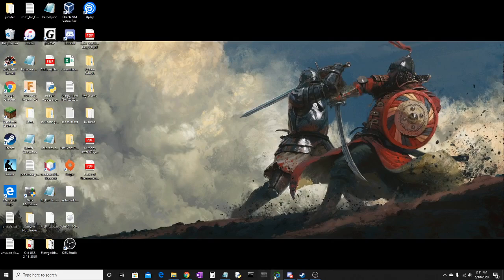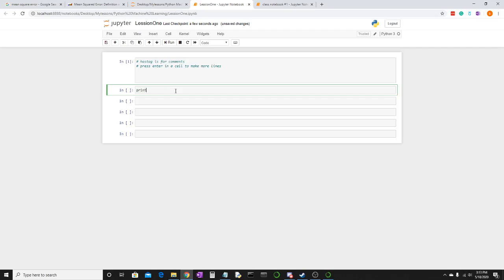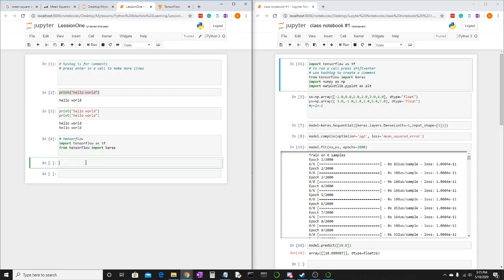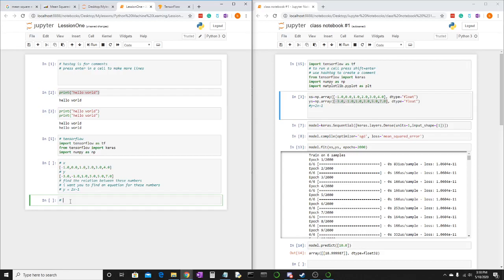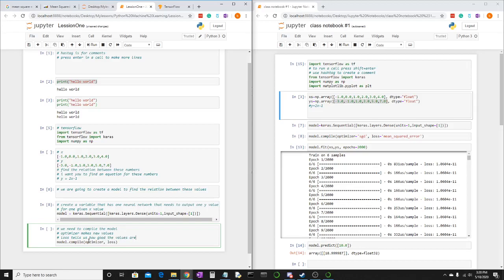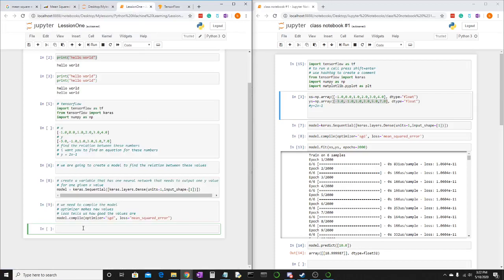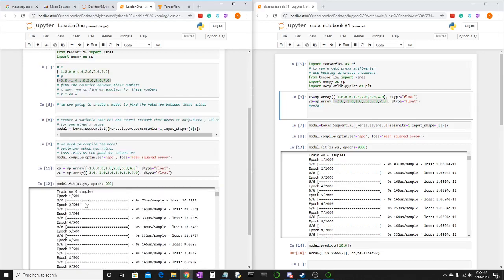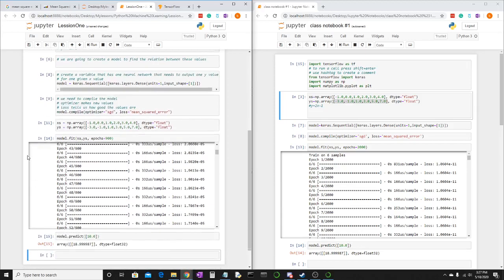Machine learning with Python package tensorflow. Episode 1